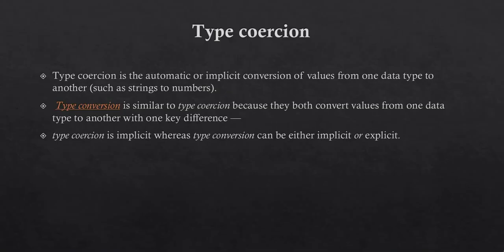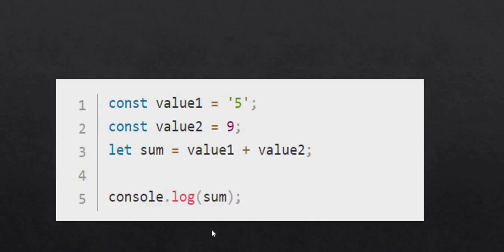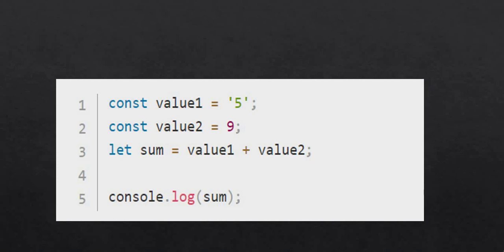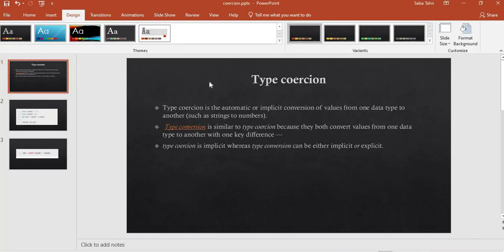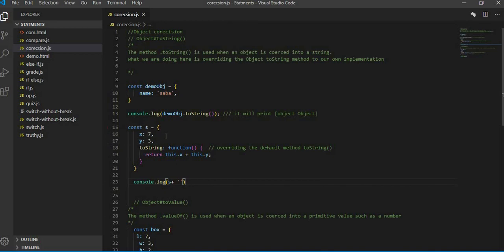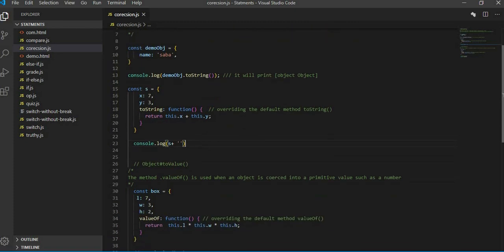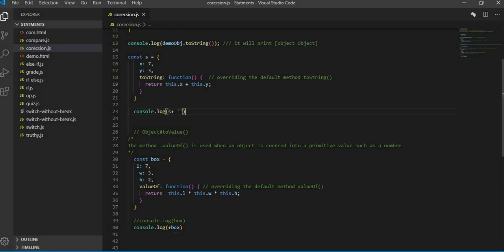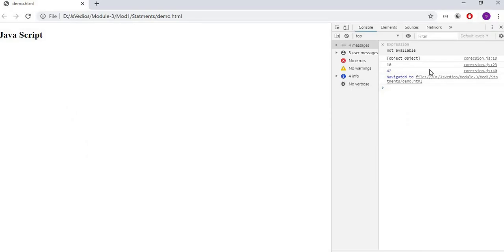Type Coercion in JavaScript [ENG] Module 4 Lecture 1 ZE - 214